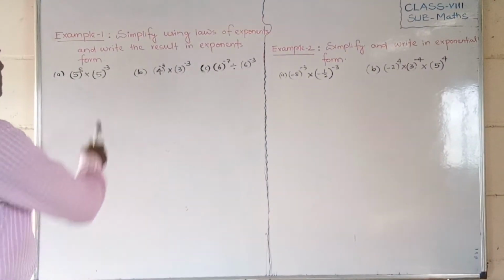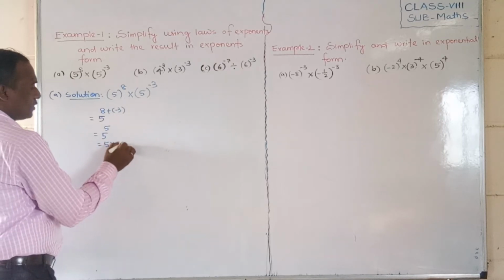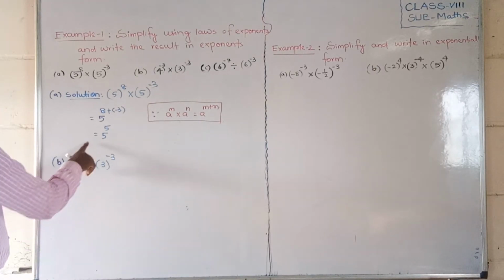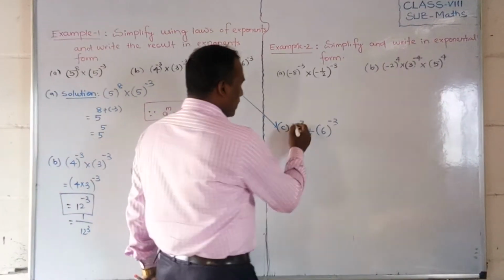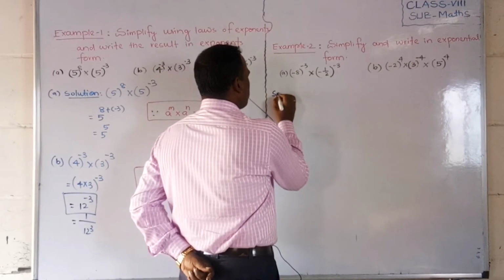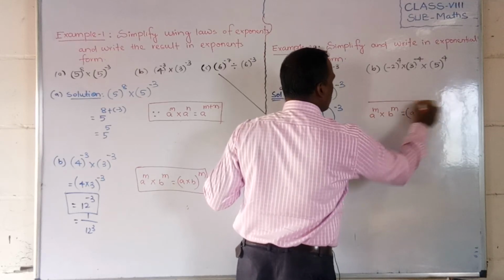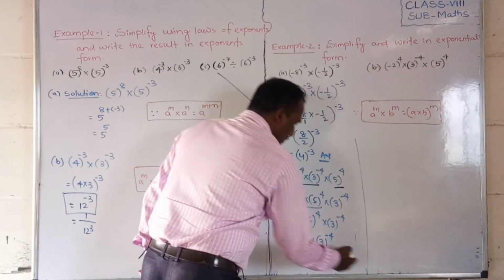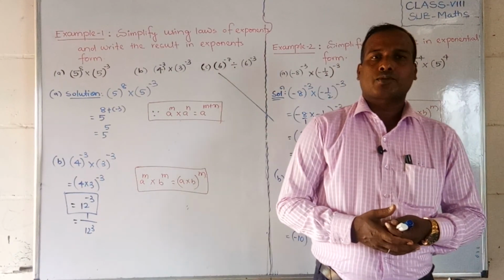L.B.S.School. Bariki sir8th maths chapter-2 Video-3